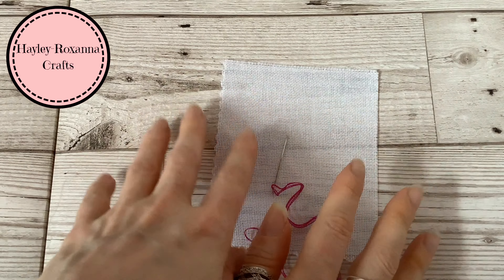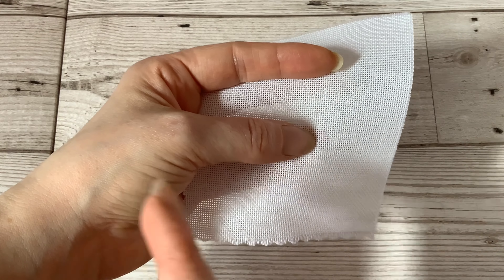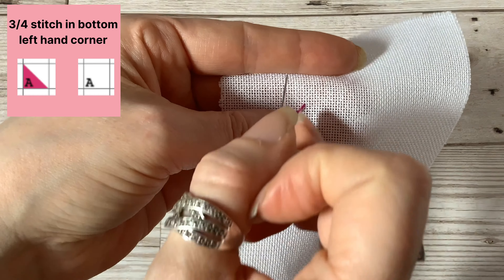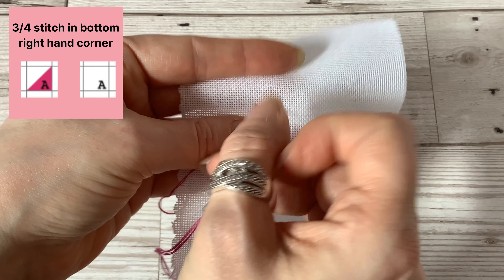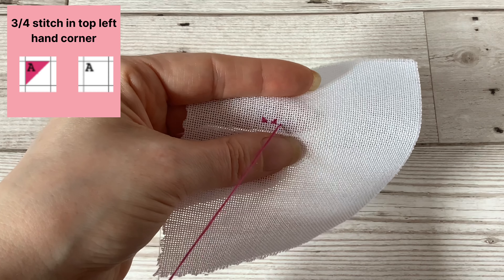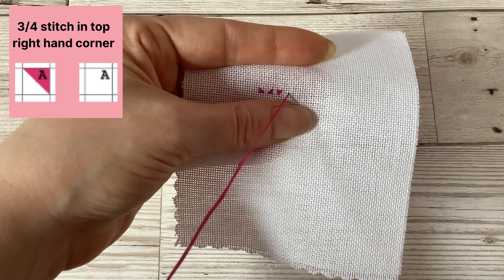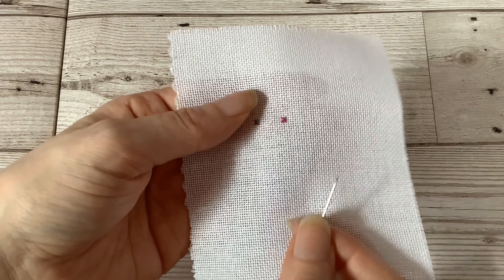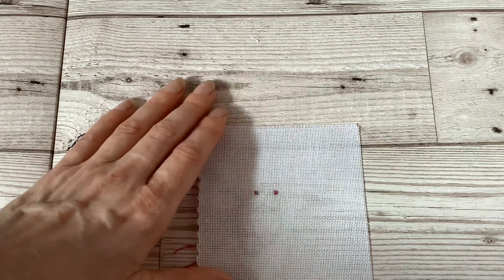Three Quarter Stitches on Evenweave (Quick Cross Stitch Video 12)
This is the twelfth of my Quick Cross Stitch Videos where I share information, hints and tips on 1 aspect of cross stitching in a short video (I’m aiming for under 10 minutes). This video focuses on how to do three quarter stitches on Evenweave fabric. If you have any questions, please pop them in the comments and I’ll do my best to answer them.

- Aida material (remember, the smaller the count number, the larger the squares will be).